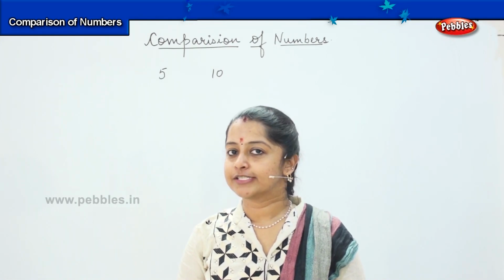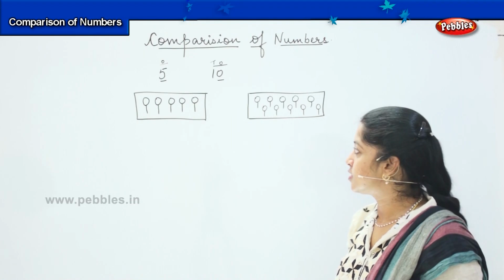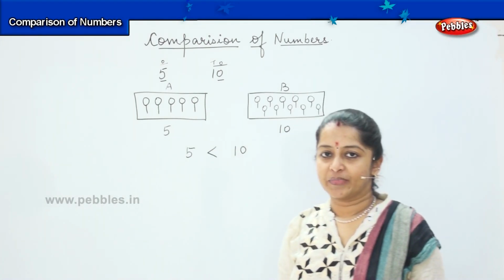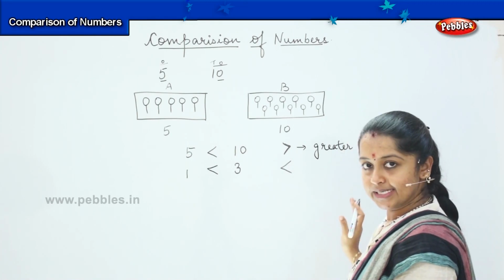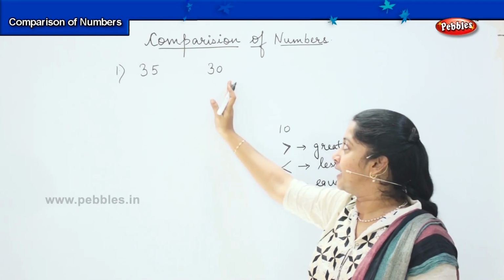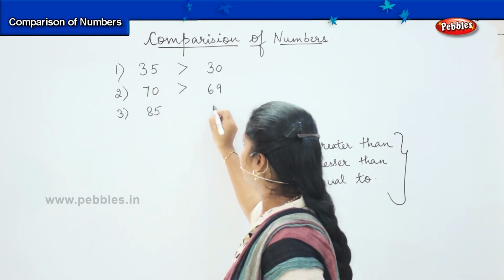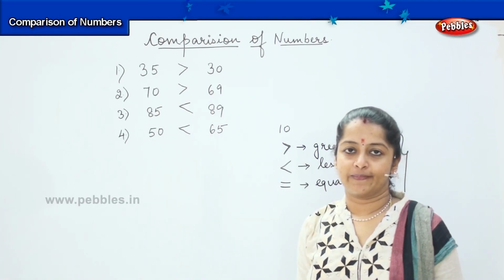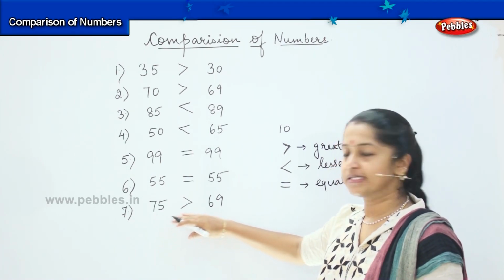Comparison Of Numbers - Olympiad Questions -12 | CBSE | 2nd std CBSE Maths olympiad